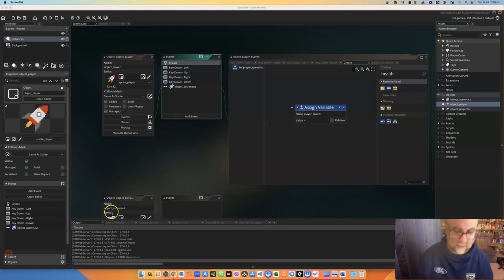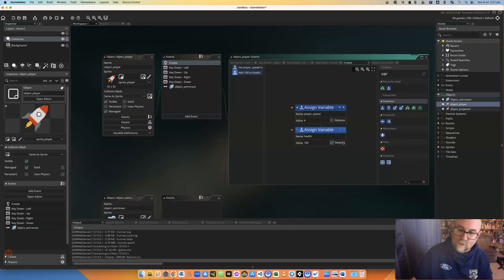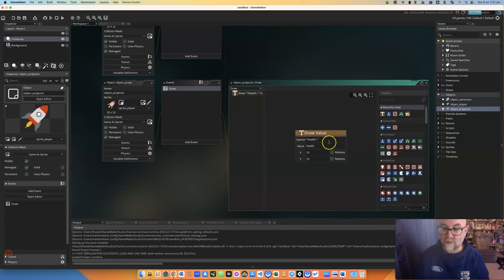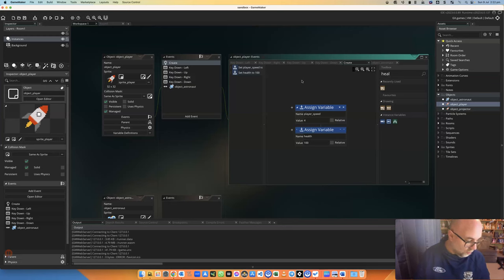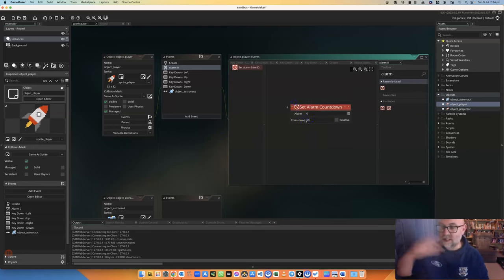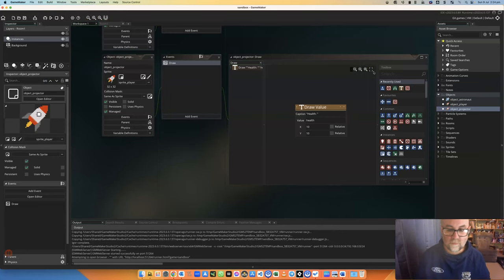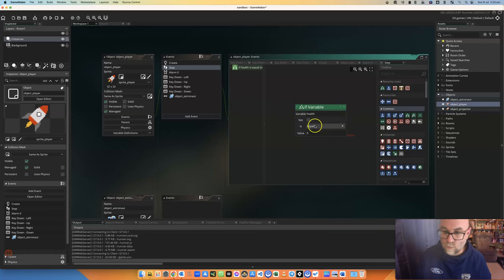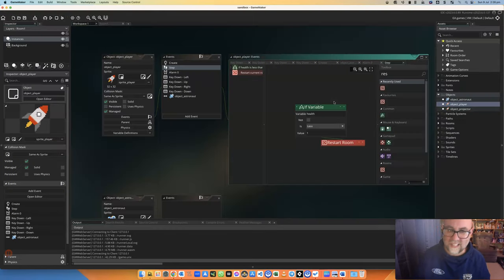Gaining and Losing Health